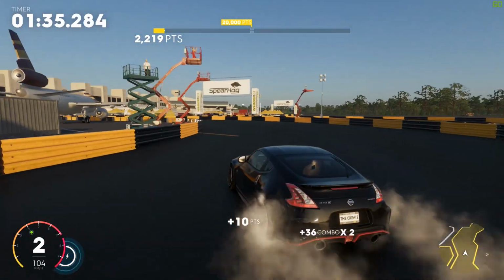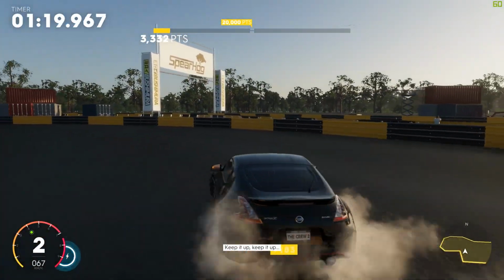The Crew 2 Review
Is it worth to get into the drivers seat and give The Crew 2 a spin? Find out in our review.

The Crew 2 is available now on PlayStation 4, Xbox One, and Windows PC.